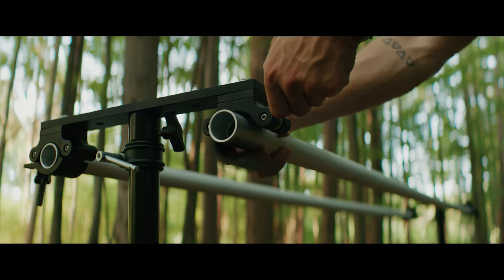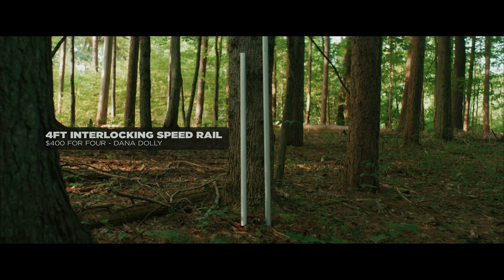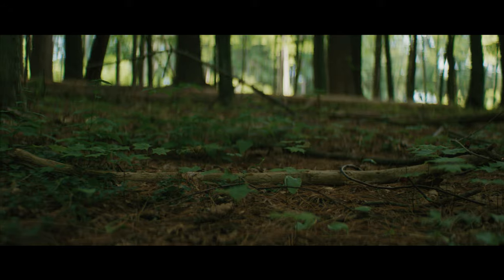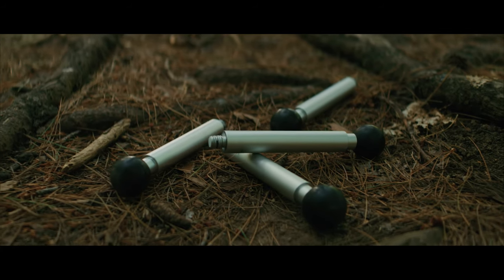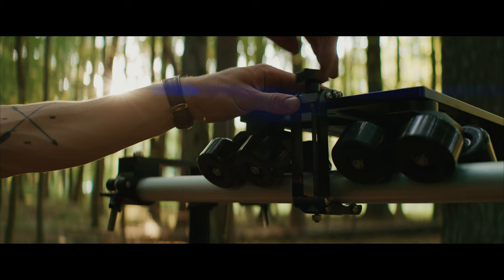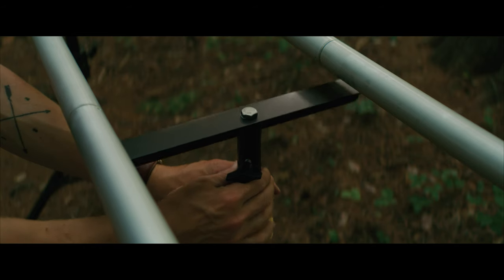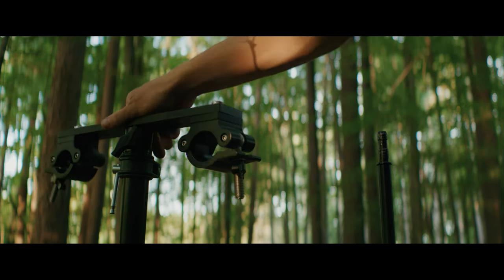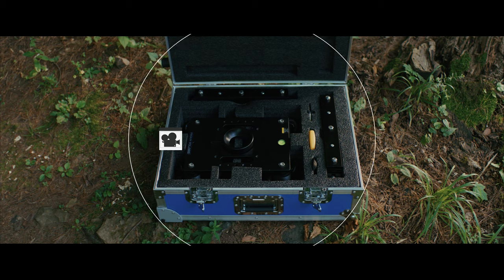Proaim Polaris Portable Camera Dolly Slider System with Universal Track Ends | Review + Shots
Super Flexible, Rock Solid Build allows for amazingly Smooth Shots. A Functional Piece of equipment that every Dolly Grip needs!

Enjoy the video by Michael Curry